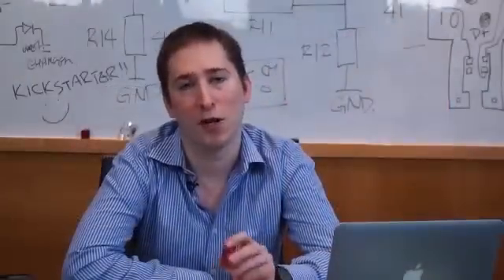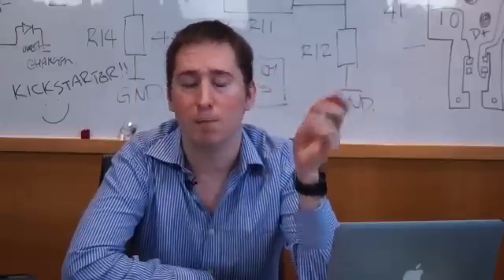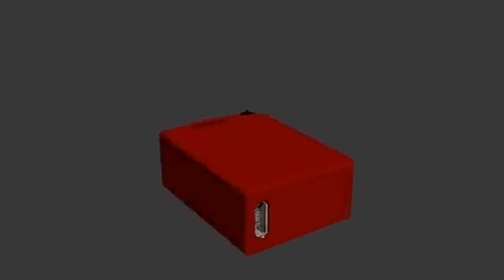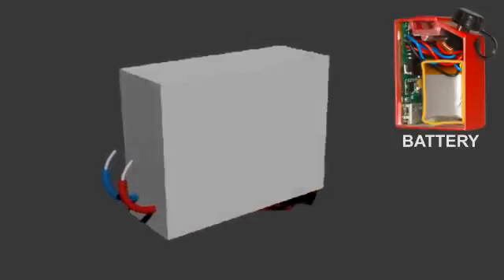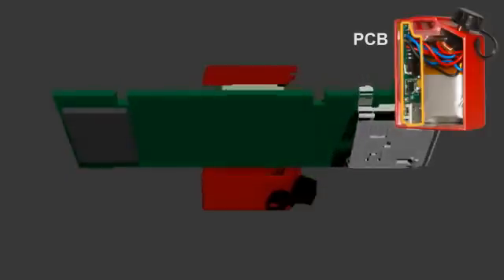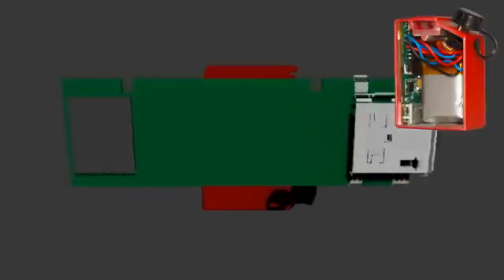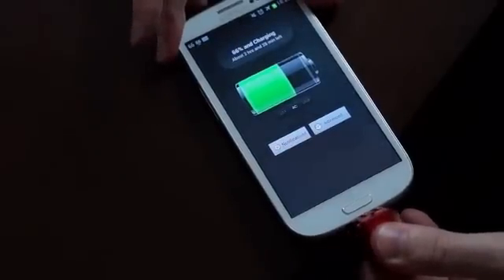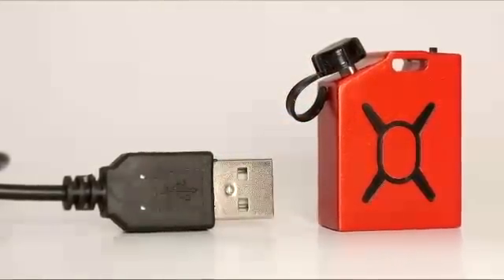Fuel: the world's smallest cellphone charger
'fuel' - the micro device by devotec is the world's smallest cellphone charger. equipped with a 220 milliAmp hour battery, it is designed to give users around 20 - 30 minutes of extra talk time, or up to a few hours of additional standby time using a micro-USB connection. the mini-re-generator is ideal for unexpected situations when one hasn't been able to fully charge their phone, or for someone that needs to send an emergency text or phone call. die-cast in aluminium, the 'jerry can technology' is controlled by
a premium texas instruments platform and features flexible-PCBs to shrink component size for the smallest possible volume.